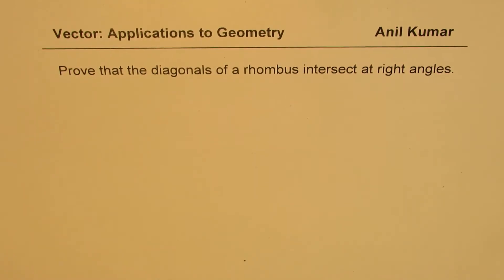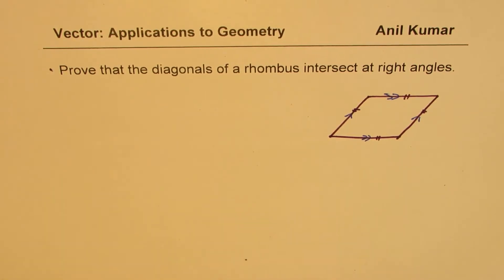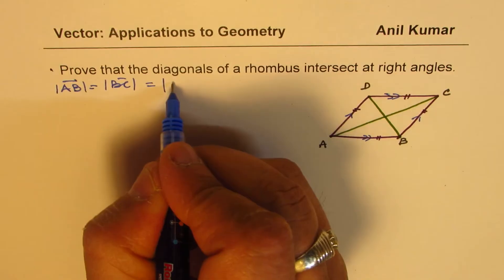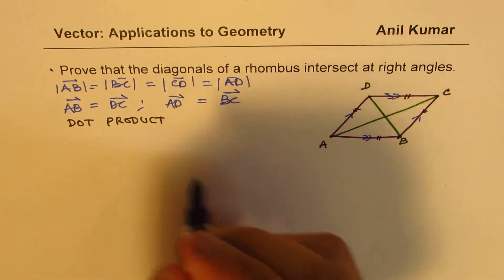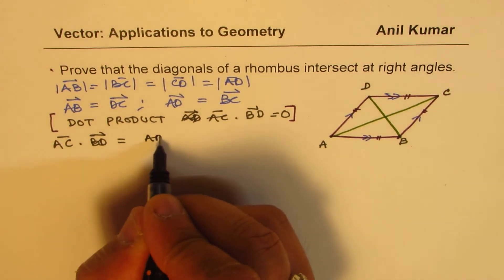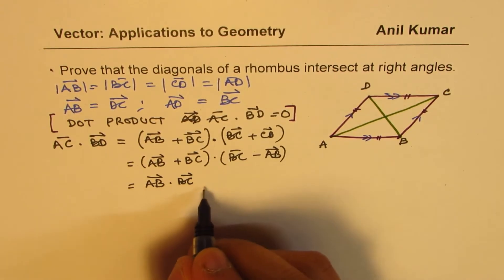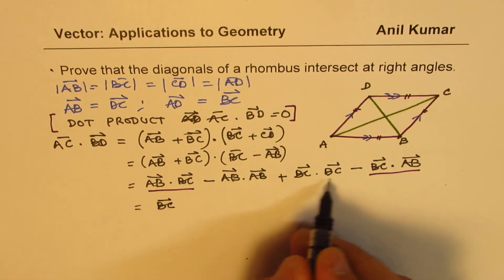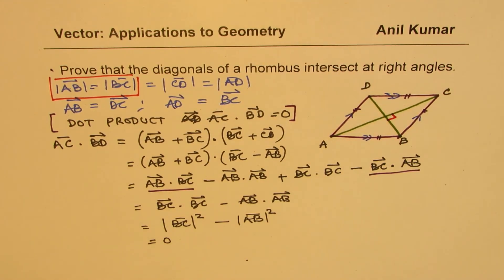Vectors Geometry Prove Diagonals of a Rhombus intersect at Right Angles - EDEXCEL - GCSE